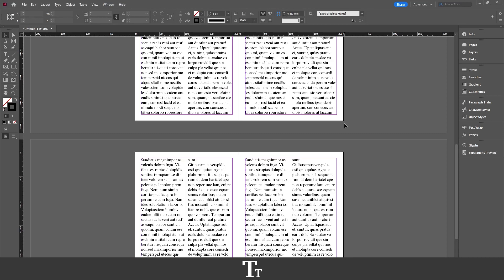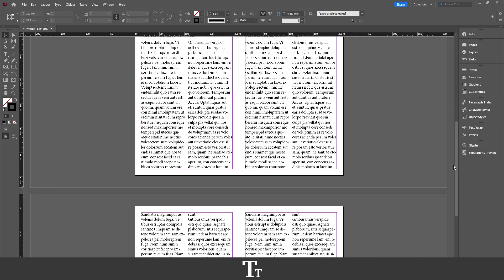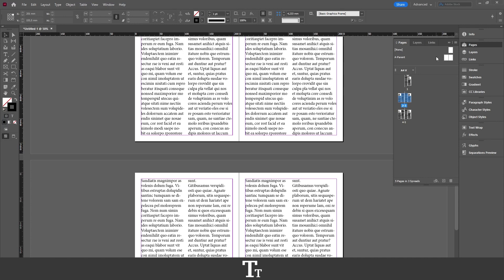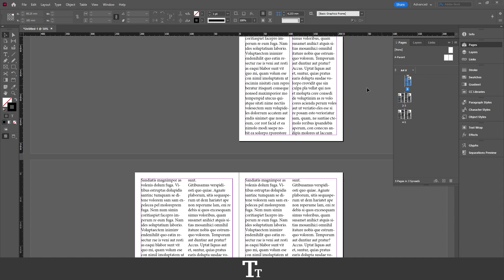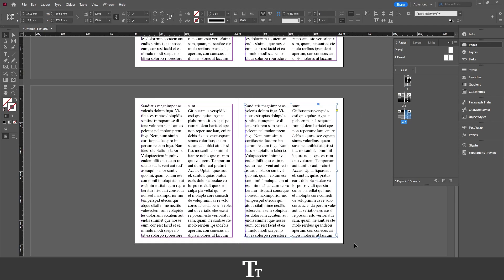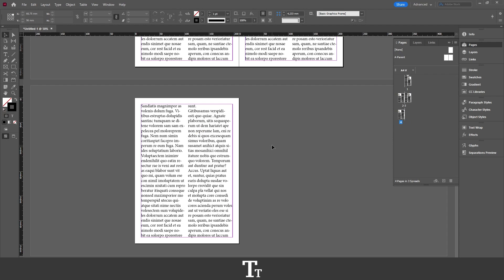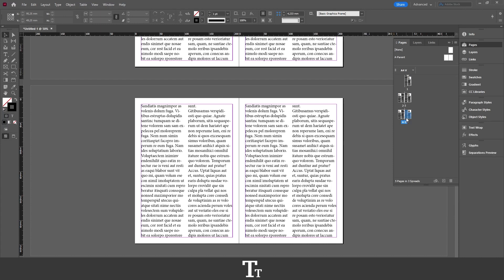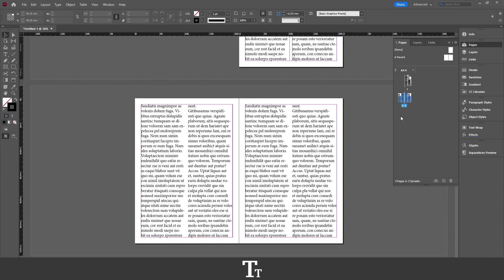How to Delete Pages In Adobe InDesign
In today's video, I'll be showing you how to delete pages in Adobe InDesign